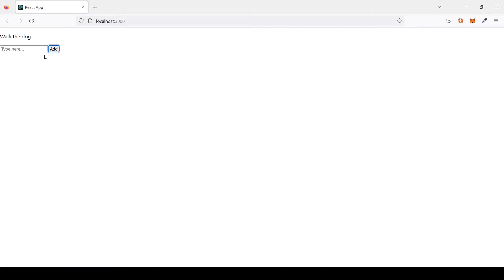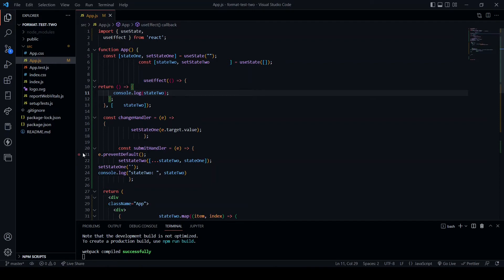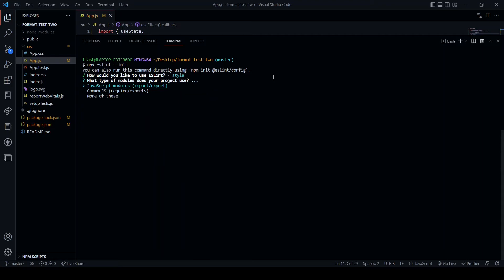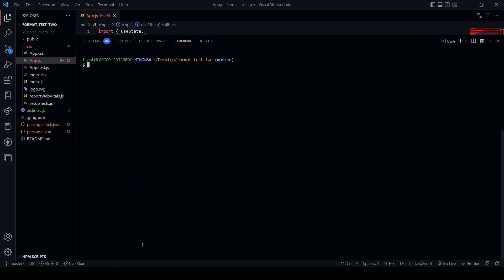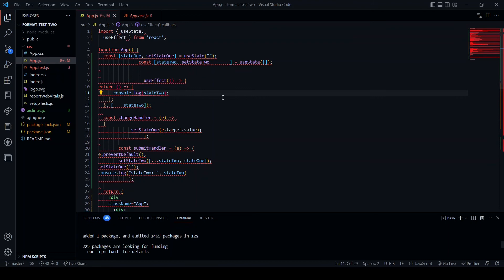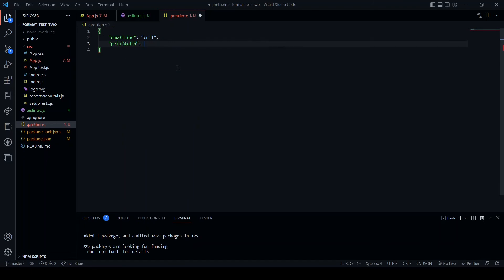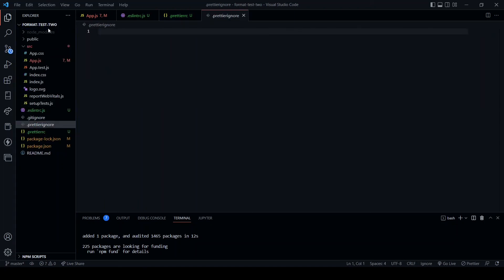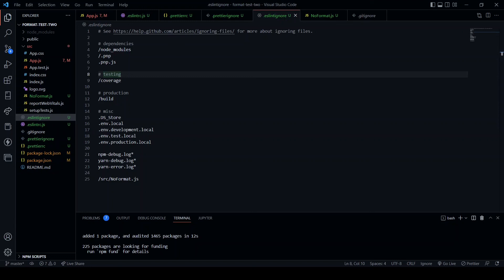How to Setup React with ESLint and Prettier: Part One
Learn how to setup and use ESLint and Prettier to style and format your code in a consistent way. This will help to keep your code style consistent and readable, and help avoid minor errors in deployment.

This is the first part of a two part video. Check out the second part here;

Our channel is about web development. We cover lots of cool stuff such as beginner JavaScript, React.js, Git and Github and the software development process.

Topics covered;

HTML
CSS
JavaScript
Web Development
Software Development
Git
GitHub